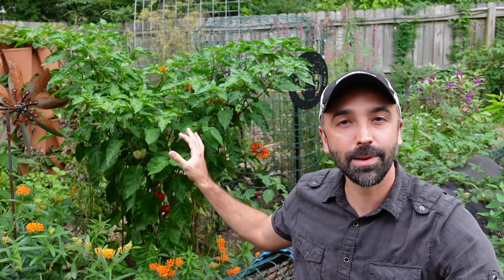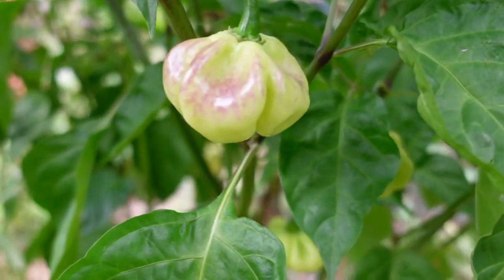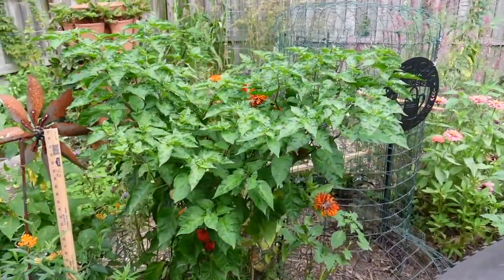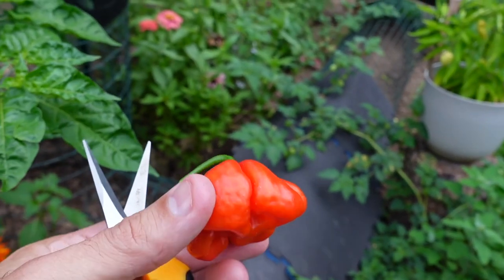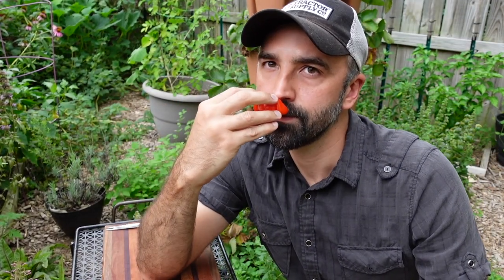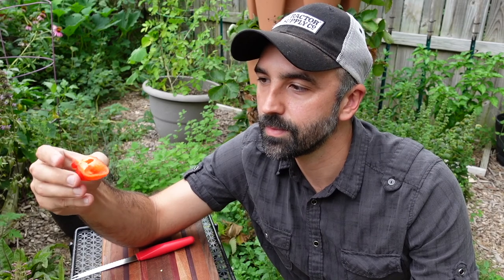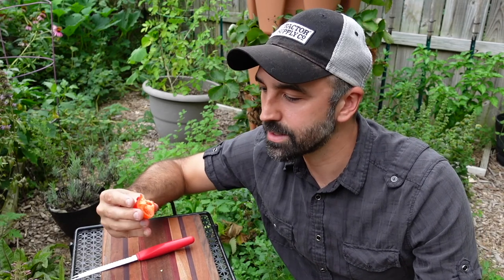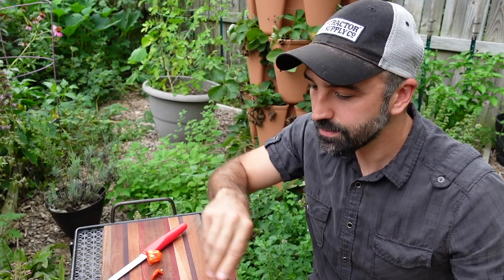Variety Spotlight: Aji Cachucha Pepper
Popular culinary pepper. Nice, clean, mild/sweet flavor. Tall, productive plants!

Seeds from @RareSeedsBC